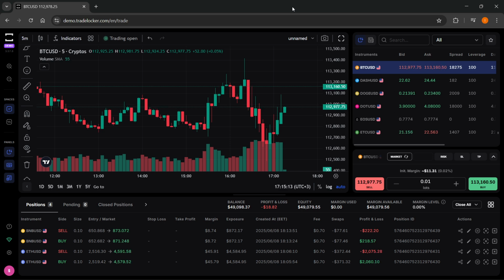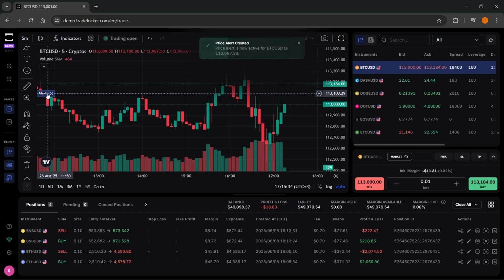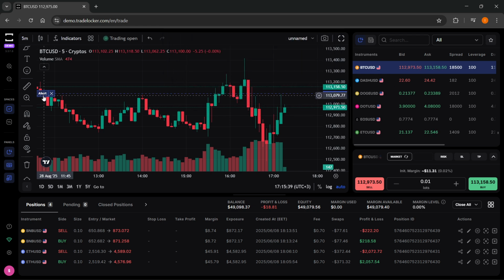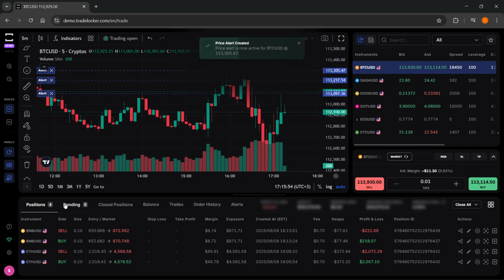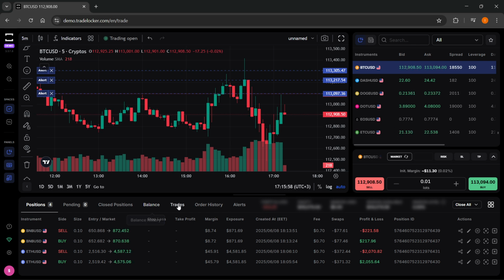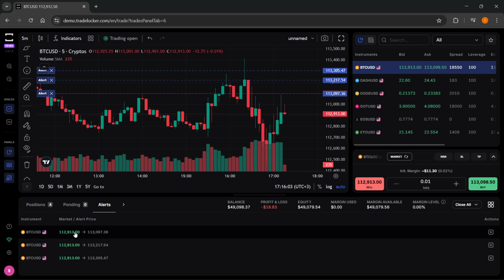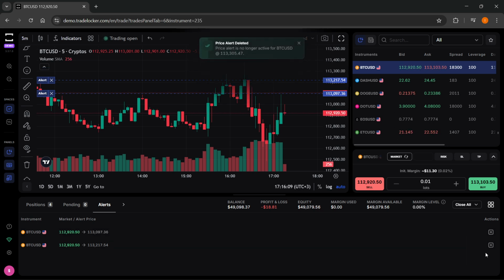How To SET ALERTS On TradeLocker (QUICK & EASY) 2026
In this video, I'll show you how to set alerts on TradeLocker. This is a full guide on how to create and manage trading alerts in TradeLocker in 2026. In case you've been trying to set up alerts on TradeLocker, this is the video you need to see!